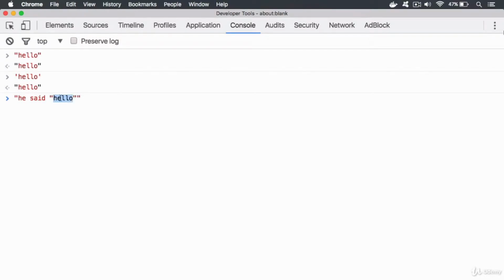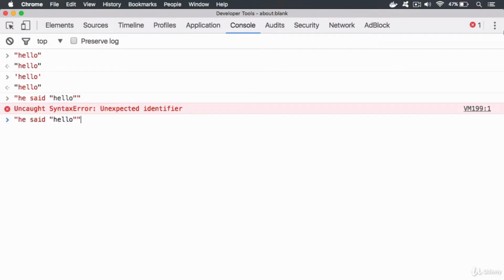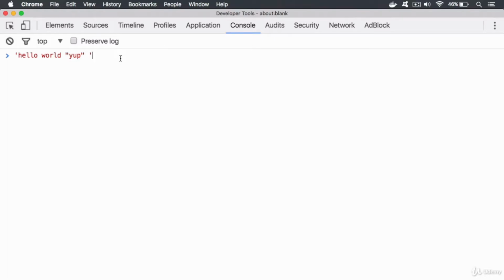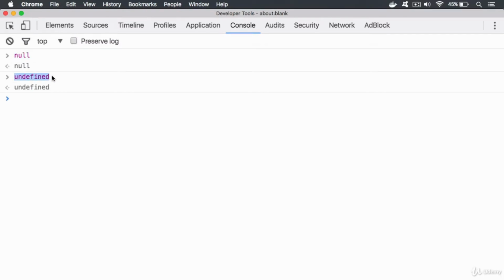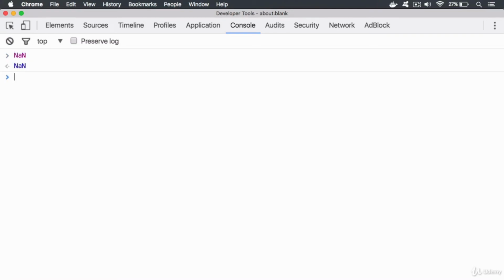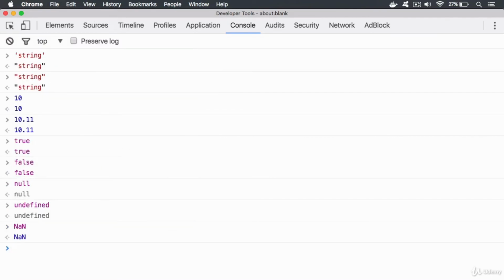Primitive Data ( Learn JavaScript )